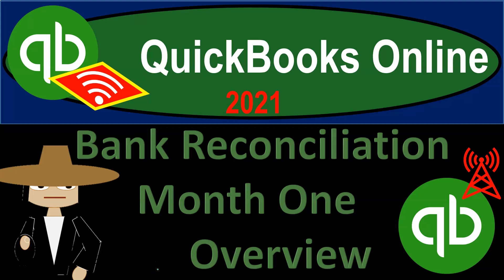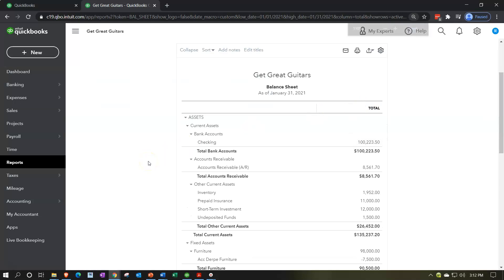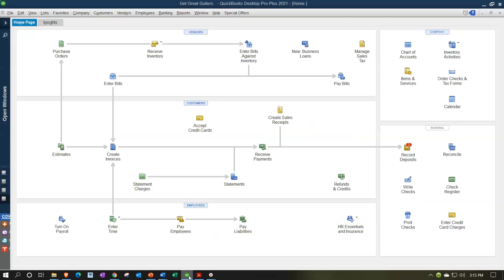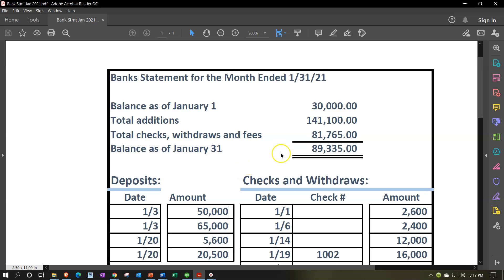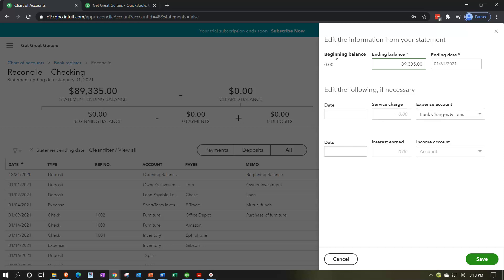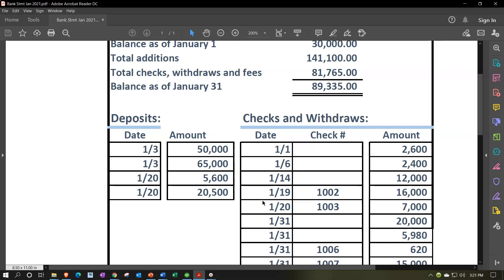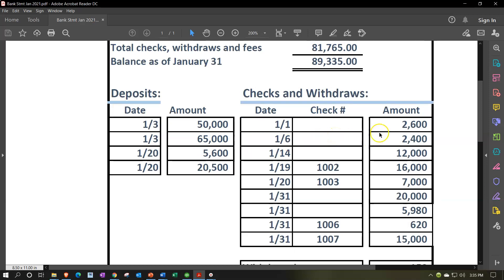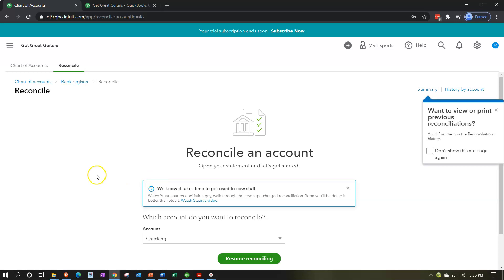QuickBooks Online 2021 Bank Reconciliation Month One Overview 9.07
Bank Reconciliation Month One Overview